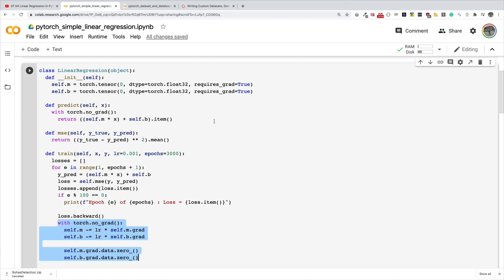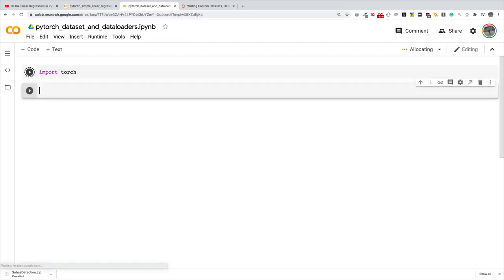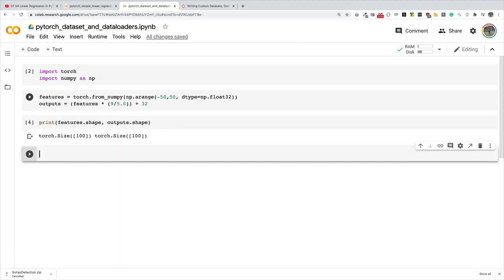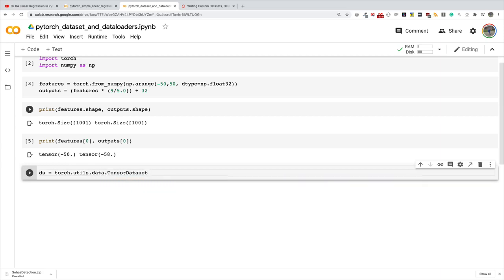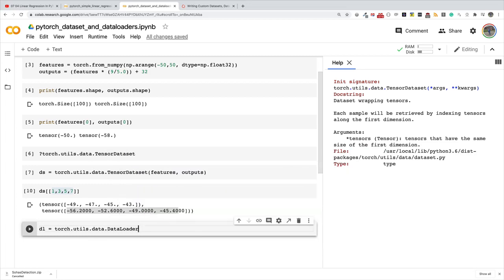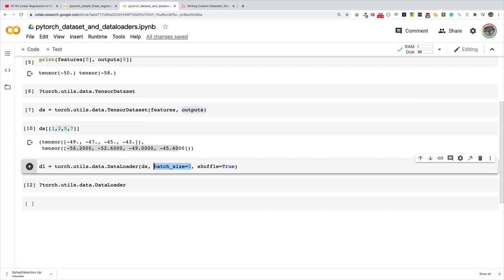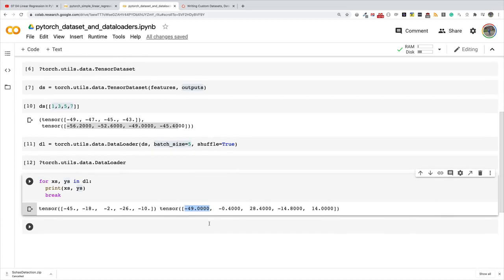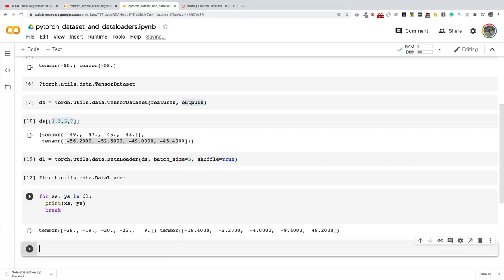07 07 PyTorch Datasets And DataLoaders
Most of your time as a Deep Learning practitioner will be spent collecting and cleaning data. For this reason, PyTorch provides DataSet and DataLoader APIs to help make data management easier. In this video, I show how to use these APIs to traverse your dataset.